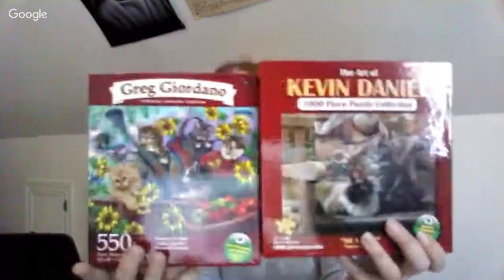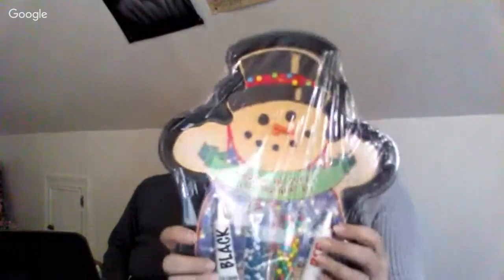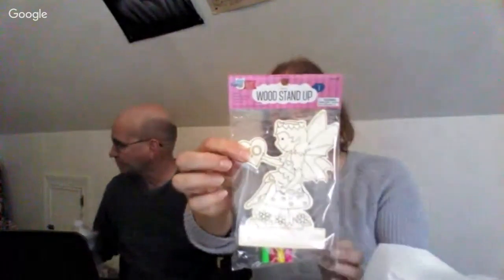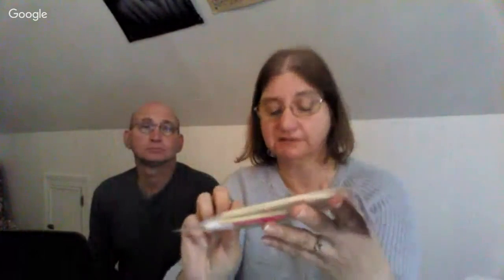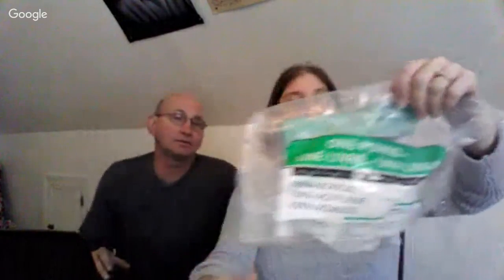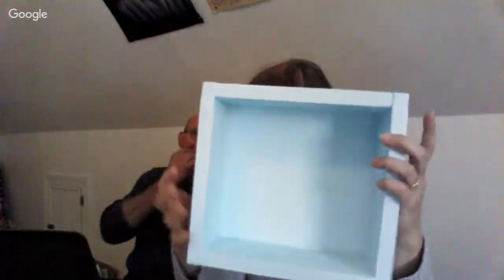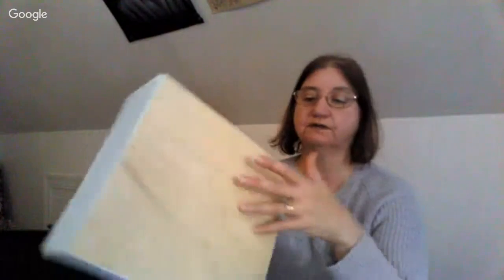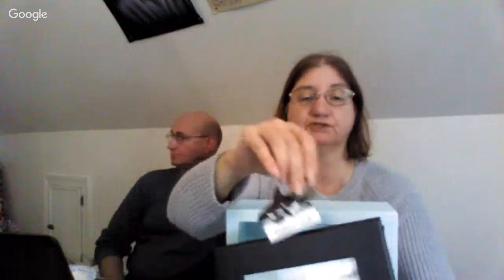A.C. Moore Haul